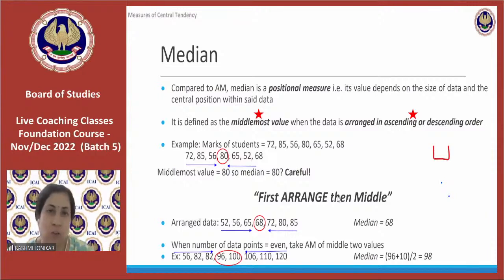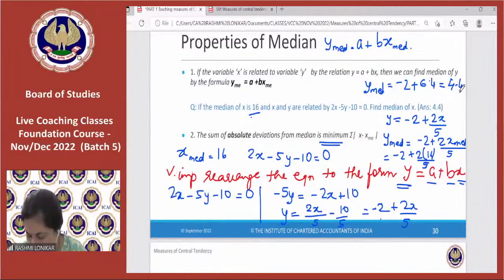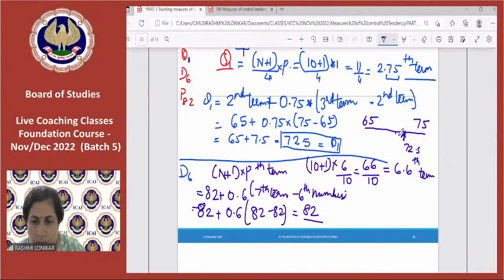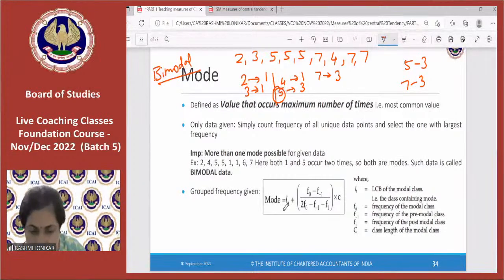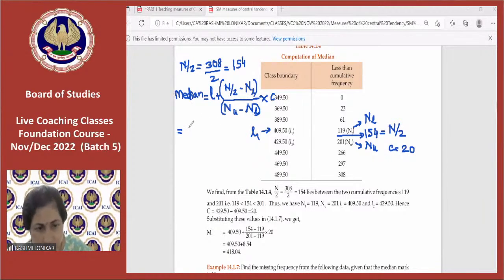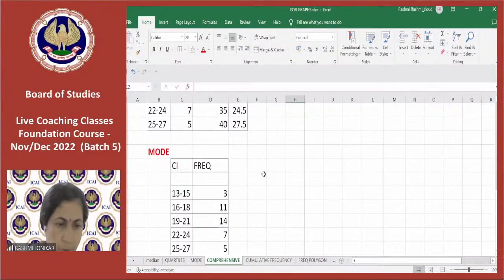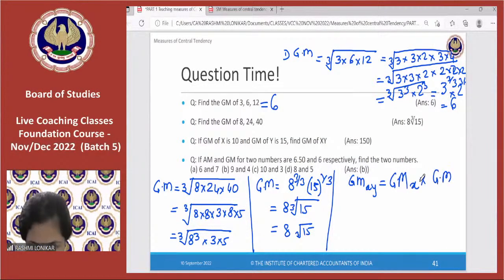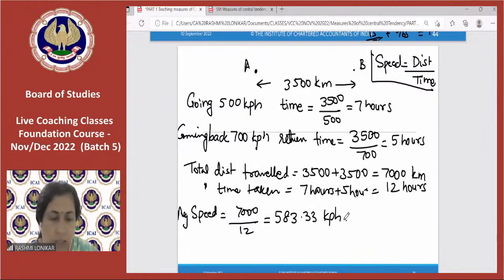Foundation Paper 3: BM & LRS | Topic: Ch-14: Unit-I: Measures of Central...|Session 2 | 13 Sep, 2022